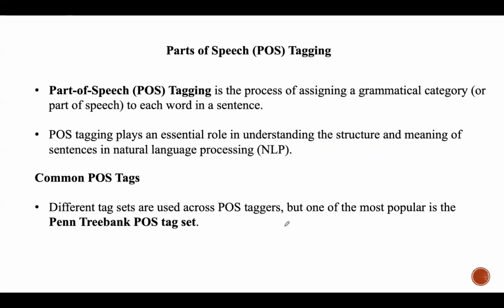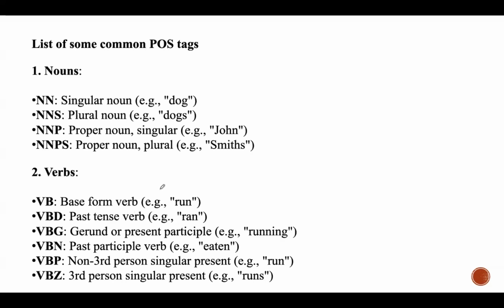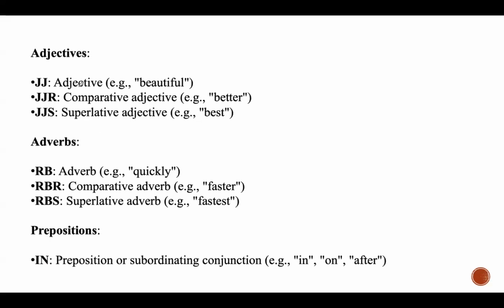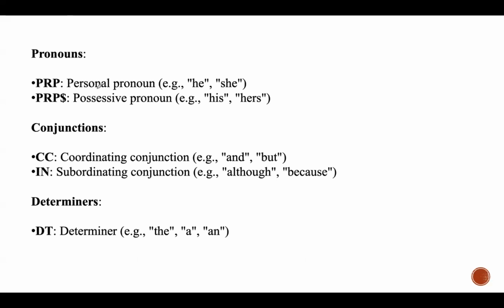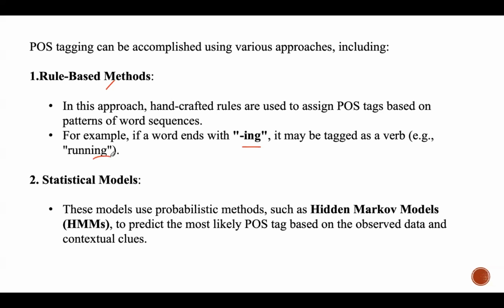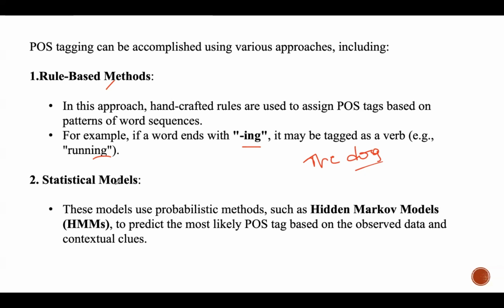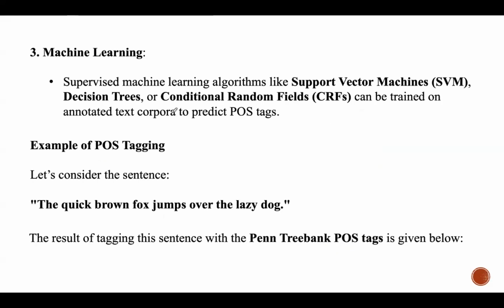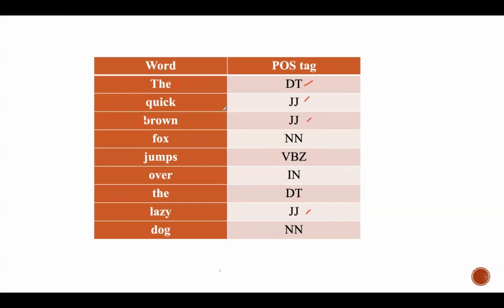Lecture 60# Parts Of Speech Tagger